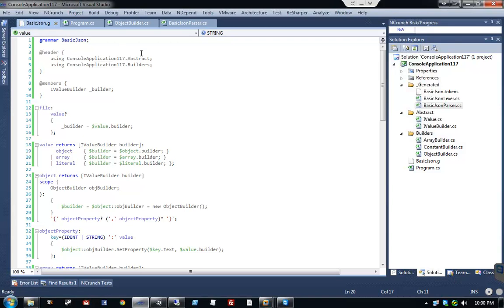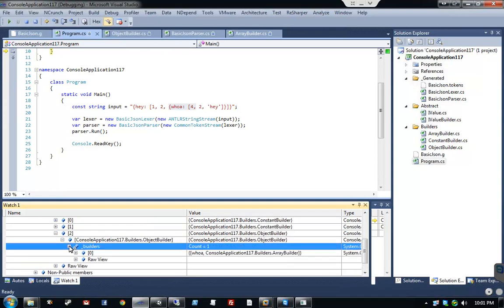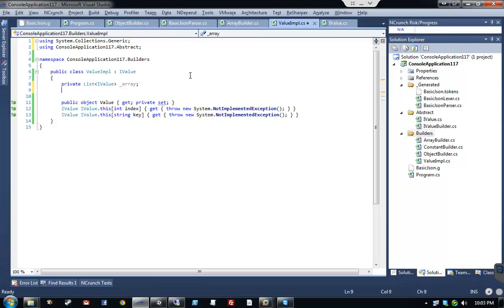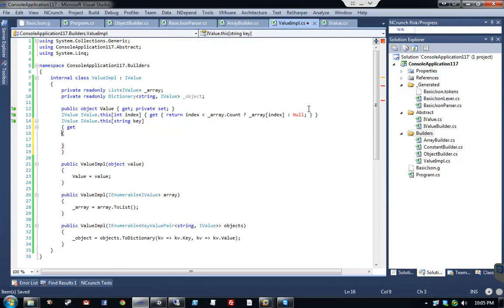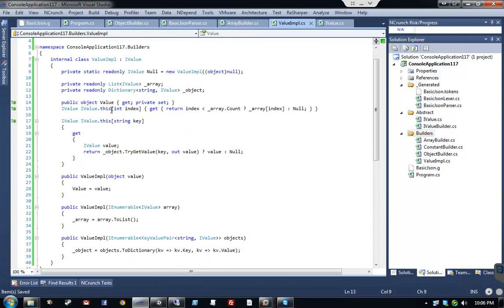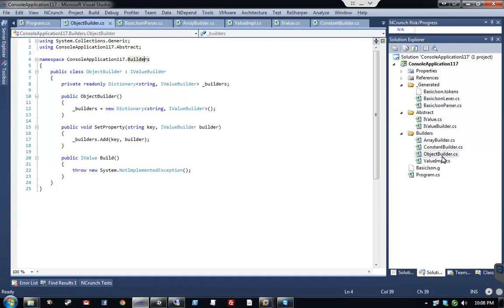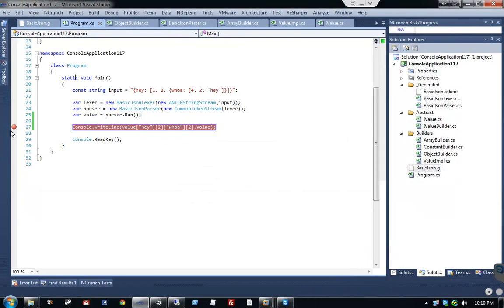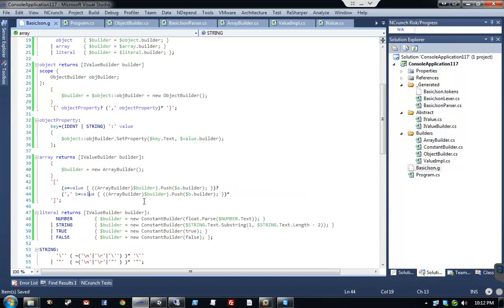🔴 JSON Parser (4) • Language Development • MMO Game Development with Unity • (Pt. 368)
Learn MMO Game Development with Unity - Language Development - JSON Parser (4).

The final task for our utility is to make the value builders actually build something. However, we first take a look at a particular aspect of our code that needs addressing.